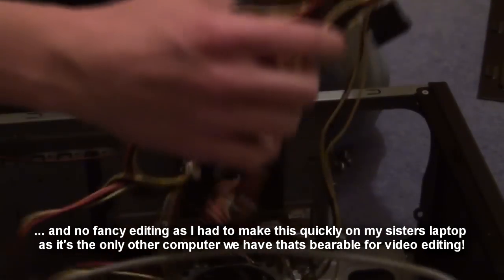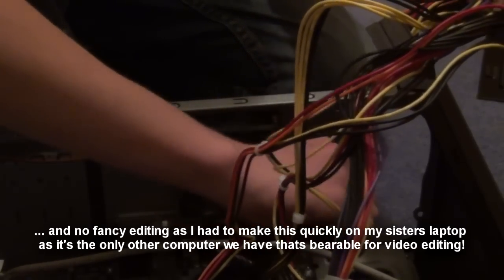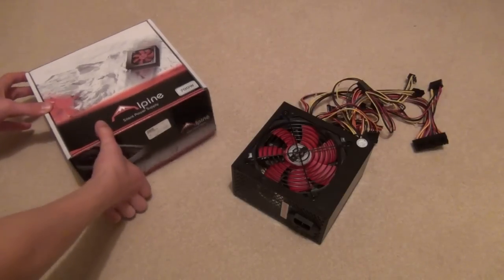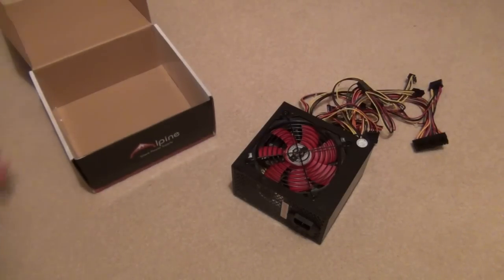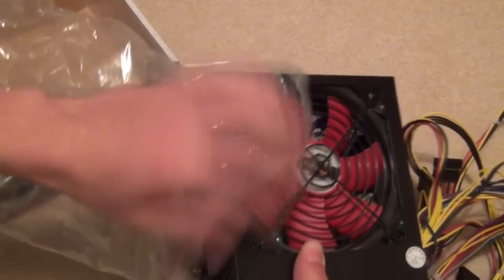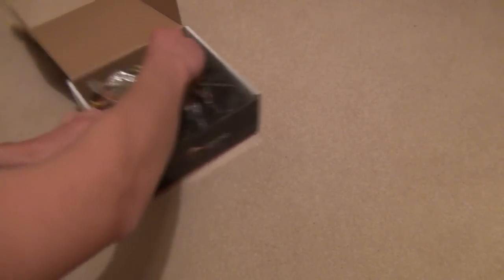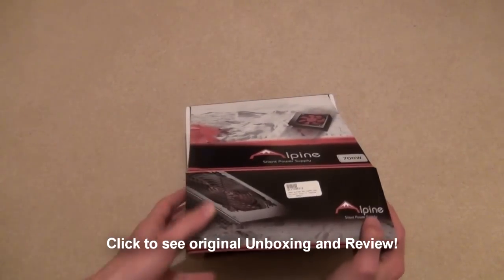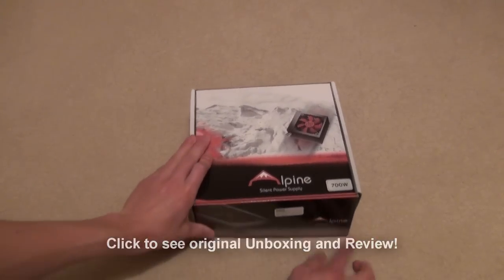Alpine 700W Power Supply | Broken :( | HD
I MEANT ALPINE NOT ARTIC SORRY!!!
Very rough Script:
Hello YouTube and today I have a quick unscheduled video for you as my main video-editing computer has died. The 700W Alpine Power Supply I reviewed a few months ago has failed. I had the machine on like normal, shut it down for an hour or two to go to the shops and when I came back there was no power to my motherboard. As you can see this LED should be glowing green. It was a risk buying this PSU as so many people have had problems with it. When it worked, it worked quietly and cooley, but one month on it has failed me, so I'm going to be sending it back for a better one. I did have quite a few videos I wanted to make but unfortunately they'll have to wait. If you want to check out the original unboxing and review of this processor click the annotation on your screen now.

Cameras Used:
Sony HDR-CX130

Audio Equipment:
Behringer C1

Edited on my sister's laptop as my Video Editing PC is down :(

Custom-Built PC:
1TB Western Digital Hard Drive

Software:
Sony Vegas (Video Editing)
Audacity (Sound Recording)

As I said, there will only be a few videos over the next week or two because I have to borrow a laptop to edit them, but I hope to get some more technology videos flying into your subscription box as soon as possible!